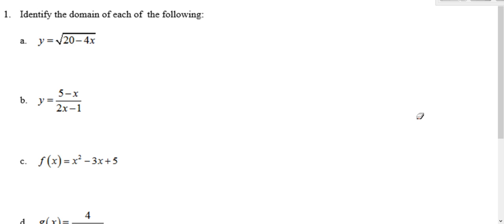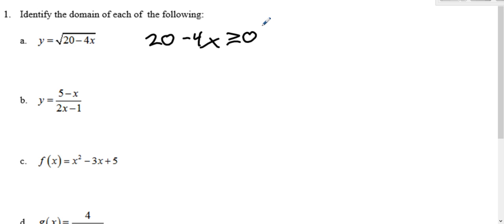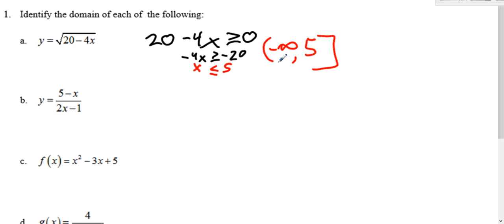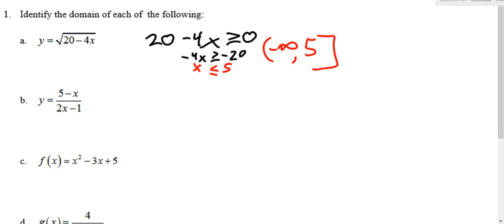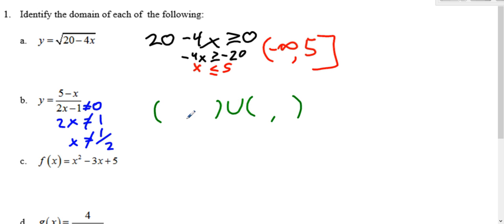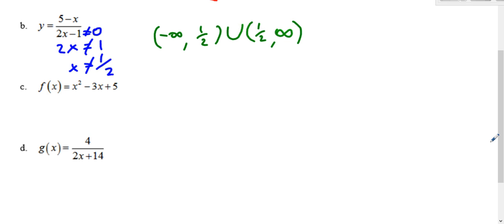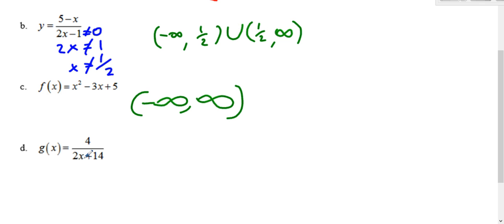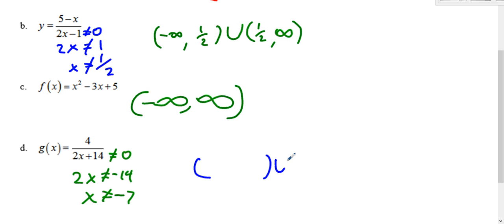LHS College Algebra Chapter 3 Review 01